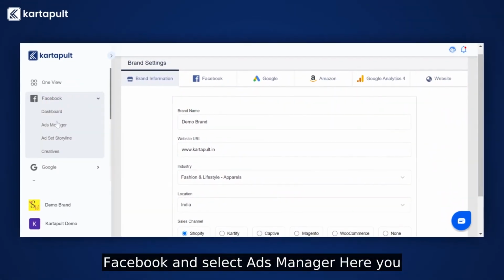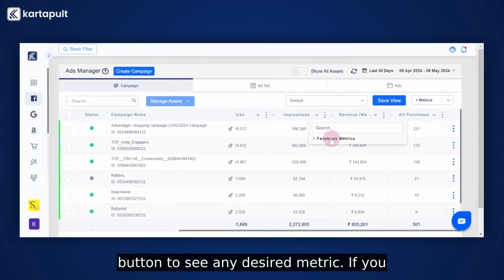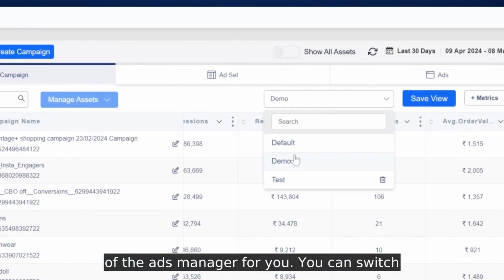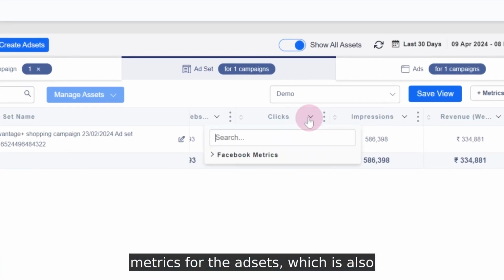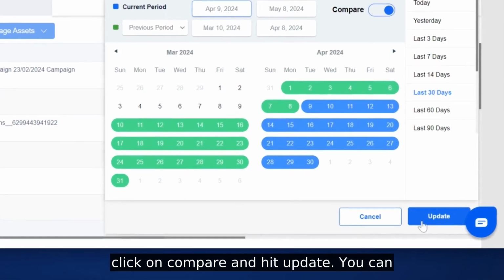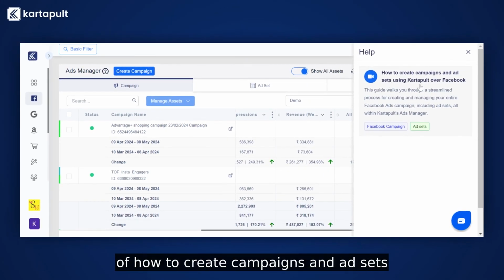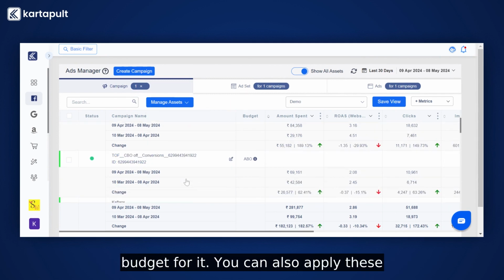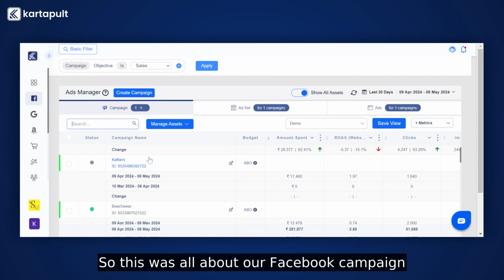Master Facebook Ads Manager - Using Kartapult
Are you ready to unlock the full potential of Facebook Ads Manager with Kartapult?
Look no further! In this comprehensive tutorial, we'll walk you through everything you need to know to harness the power of Facebook advertising and elevate your marketing strategy to new heights.

From creating and managing ad campaigns to analyzing performance metrics and optimizing your targeting, we'll cover it all, ensuring that you have the knowledge and skills to succeed in the competitive world of digital advertising.